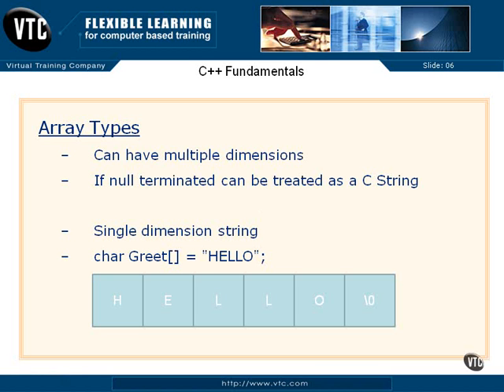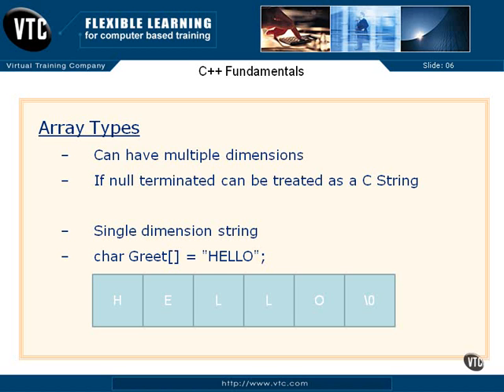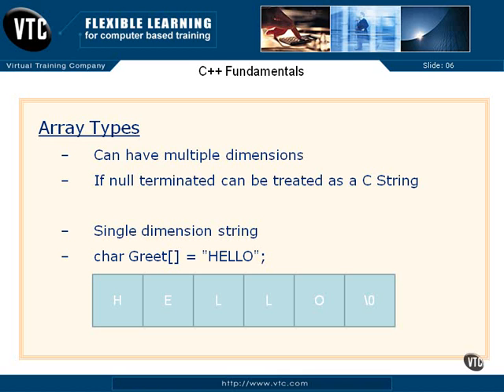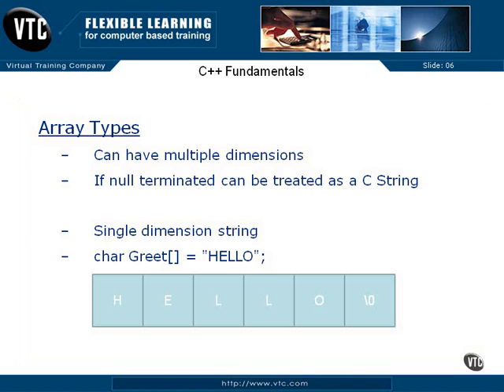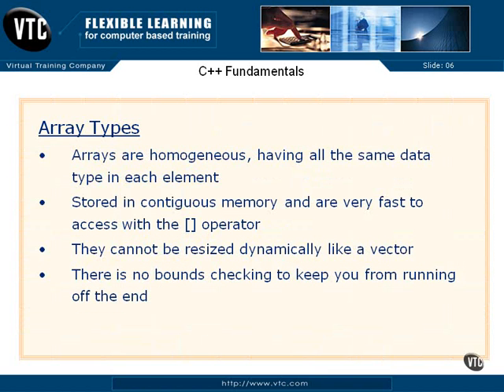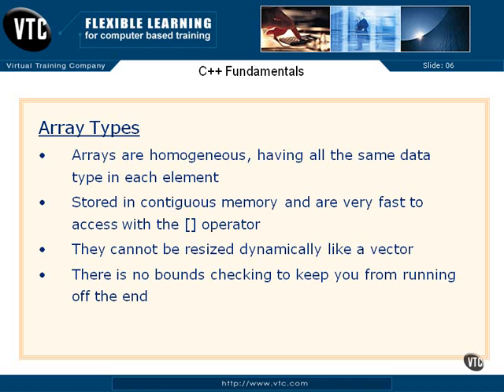08 C++ Types & Arguments 47 Array Types